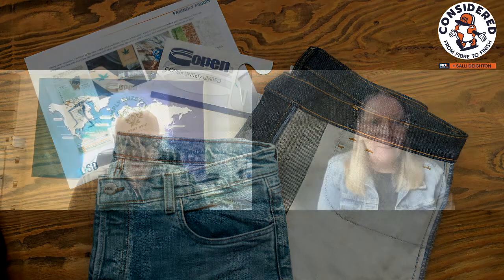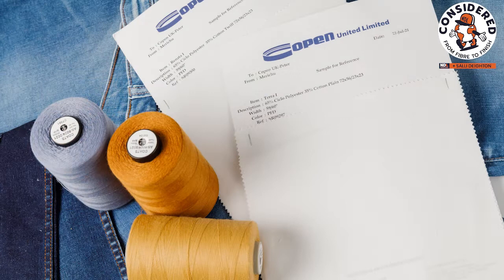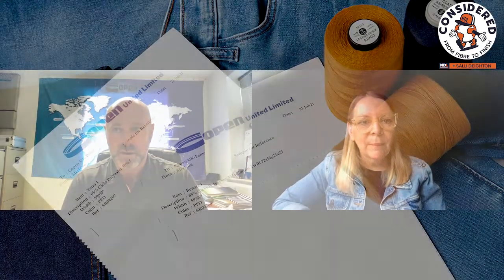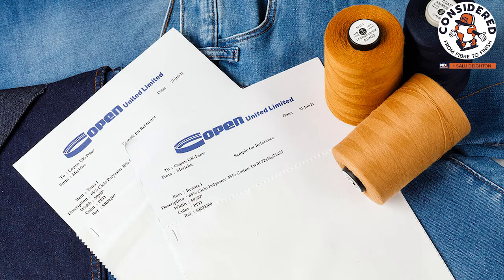NDL X SALLI CONSIDERED FIBRE TO FINISH 07 COPEN